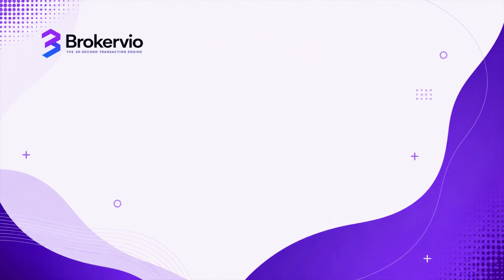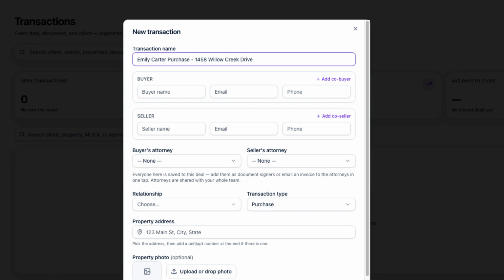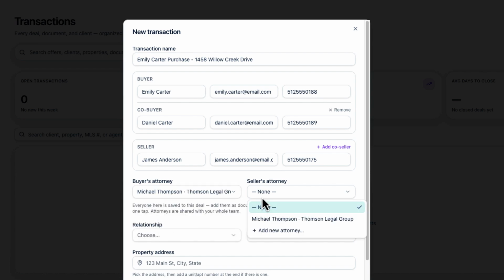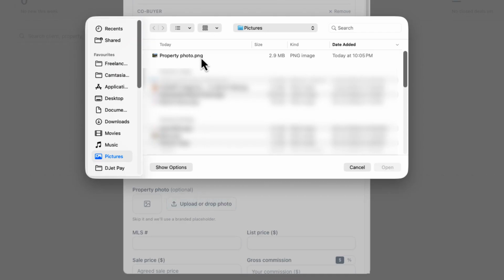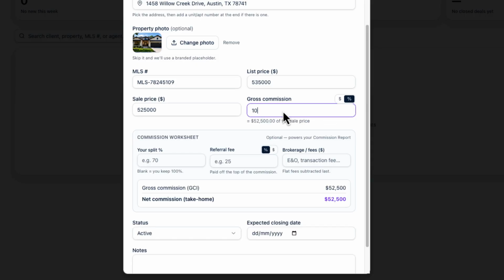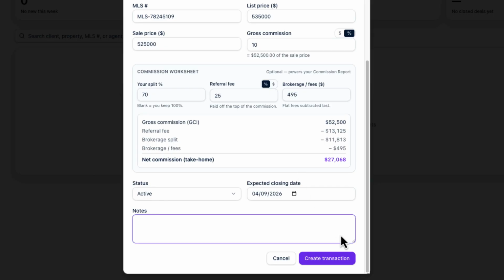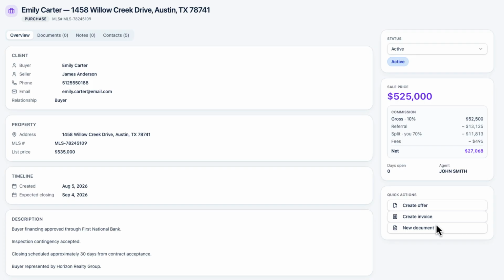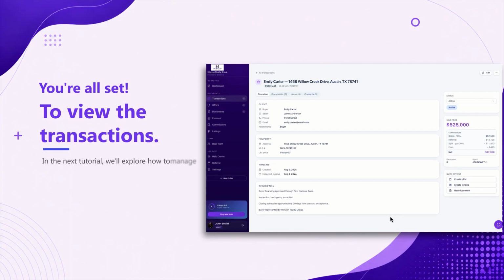How to Manage Real Estate Transactions | Brokervio Tutorial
Learn how to manage real estate transactions from contract to closing with Brokervio.

In this tutorial, you'll see how to organize documents, track transaction progress, manage e-signatures, commissions, invoices, and keep every deal organized in one place.

Whether you're an individual agent, a team, or a brokerage, Brokervio helps simplify your transaction workflow so you can spend less time on paperwork and more time serving your clients.

In this video you'll learn how to:

Create a new transaction
Manage every stage from contract to closing
Organize documents and e-signatures
Track commissions and invoices
Collaborate with your deal team
Monitor the progress of every transaction
Keep all your transaction details in one place

Brokervio is the 30-Second Transaction Engine built by agents, for agents.

This reads more like something a real software company would publish while still keeping the important SEO keywords in place.